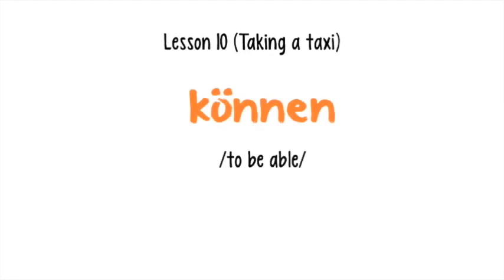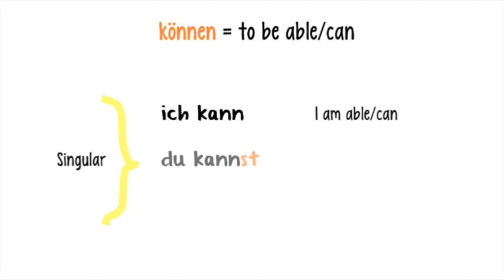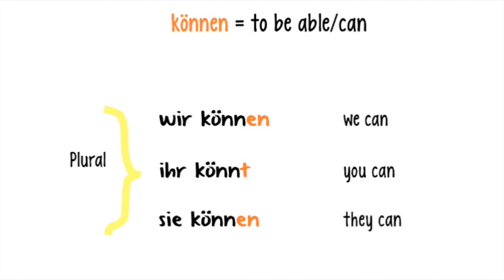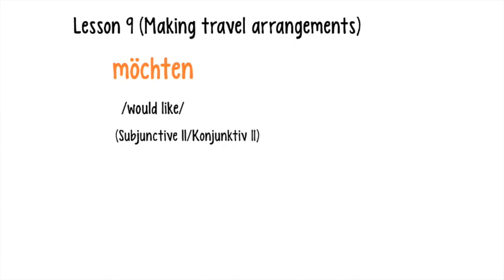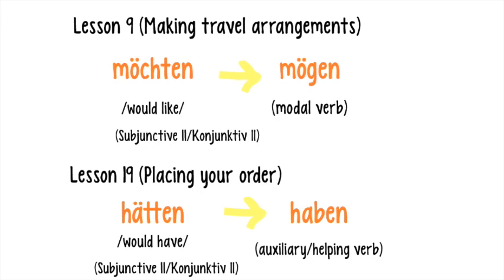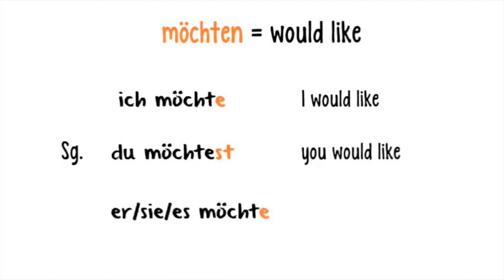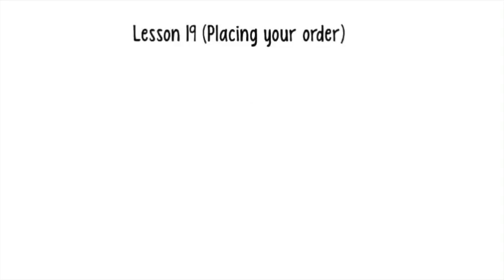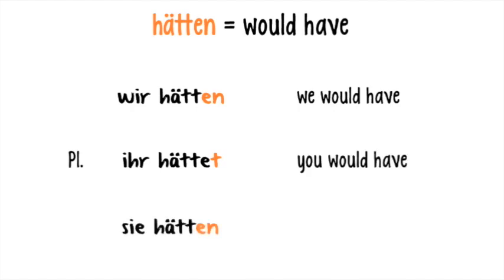Lesson 22 - Verbs: können | möchten | hätten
In this lesson you will learn about about the verbs: können (to be able to/cab) | möchten (would like) | hätten (would have) . German for Beginners online video course is designed as an easy to use, fun and interactive introduction to the German language.